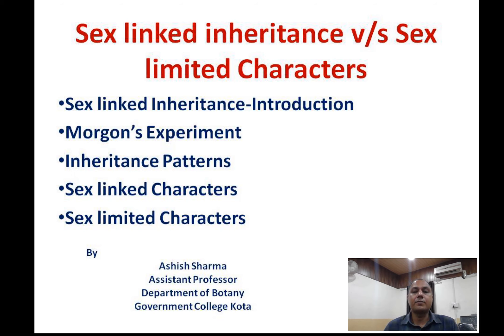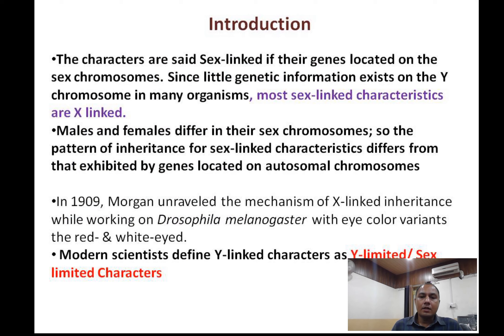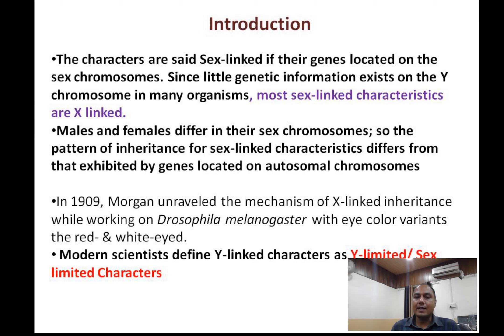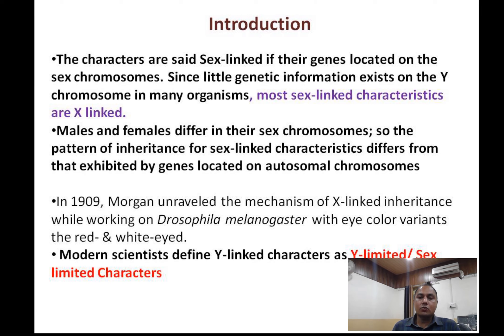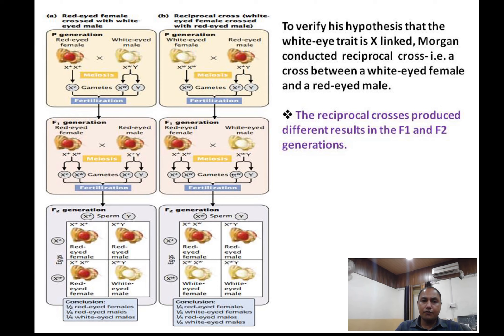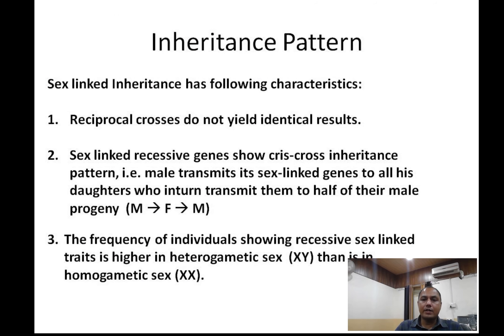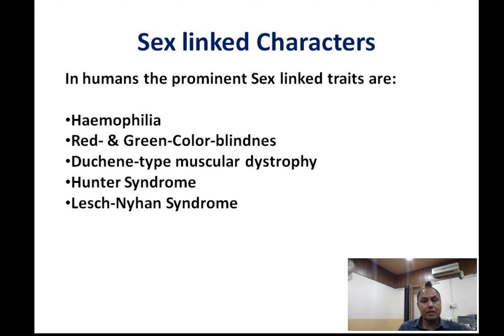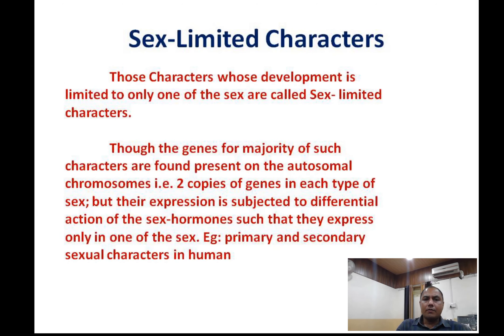Cytogenetics_Sex linked inheritance_Ashish Sharma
Sex linked and sex limited characters